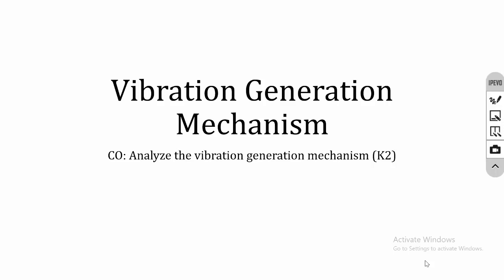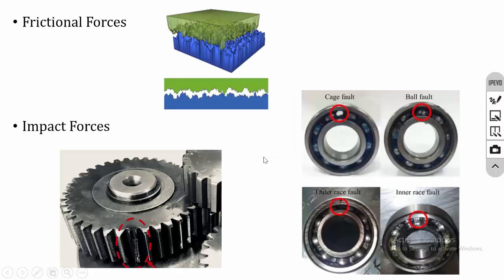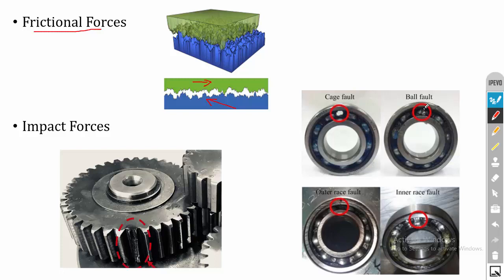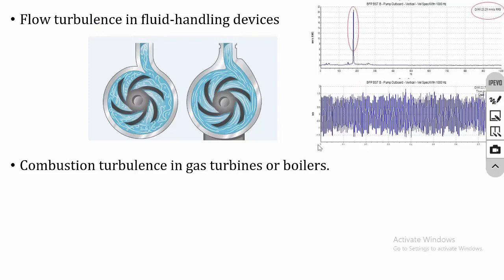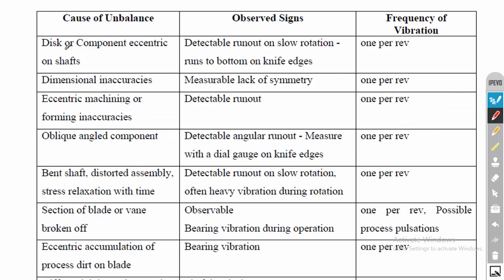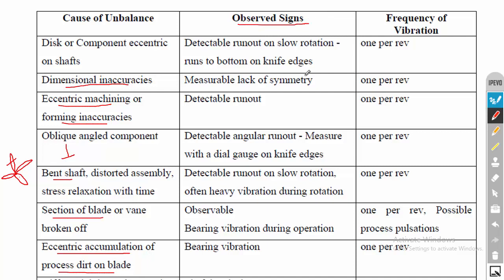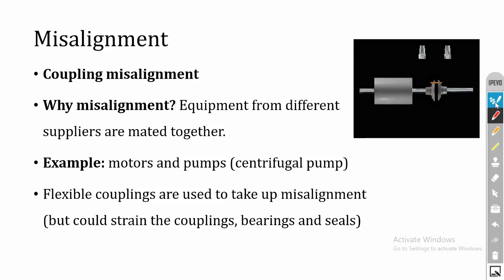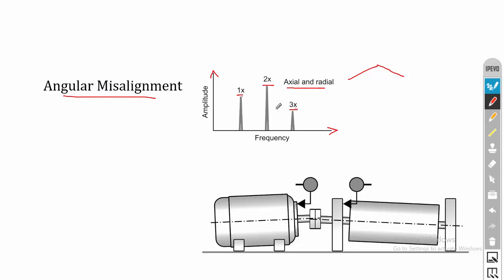Classification of Vibration sources | Frequency Domain Analysis | Mechanical Vibration Analysis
Learn about the different sources of vibration, explore how vibrations are generated, and delve into the principles of frequency domain analysis.
This video was originally created for my students, but due to numerous requests, I have decided to make it public. It covers the topic of vibration sources, frequency domain analysis and is intended to provide valuable information to a wider audience.